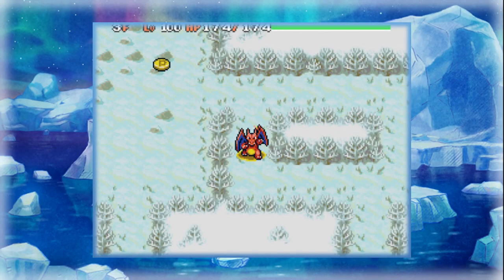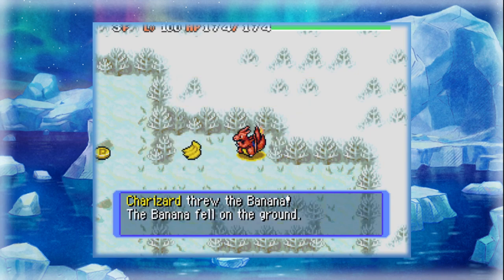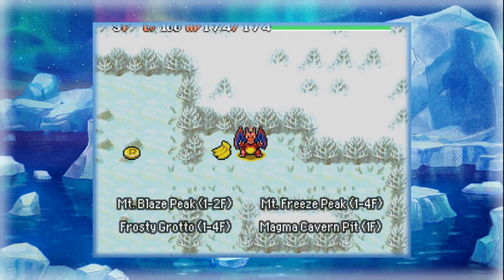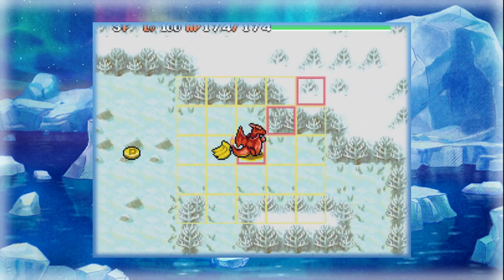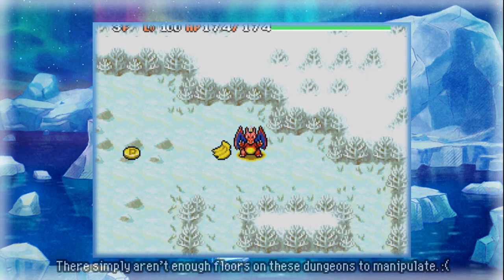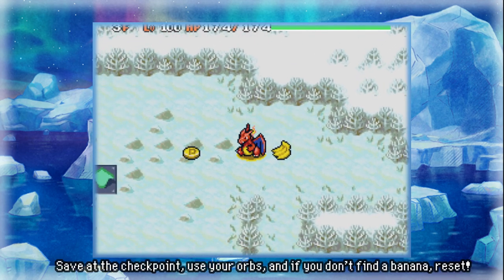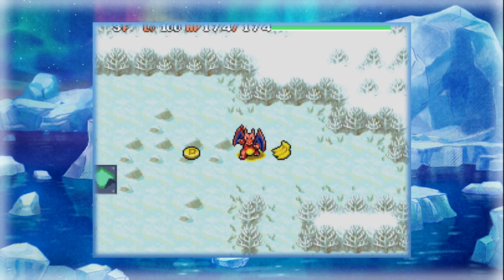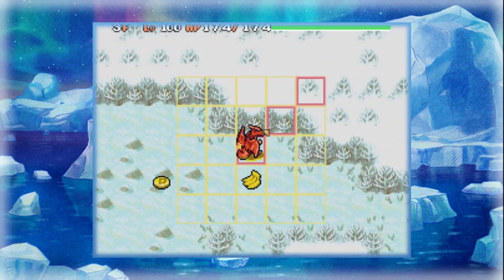[Pokemon Mystery Dungeon] Tips & Tricks: THE BANANA - Incredibly Rare Food Item!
Hey friends! Here is an item showcase on the banana for Red / Blue Rescue Team! :)

Special thanks to my Patrons:
shan780
Deira
halqery
Lucas
Mason1196
MozzarellaCheez
Shenpai
Nami Tea
AlphinNetkey
Omar Fejzic
Melody Rose